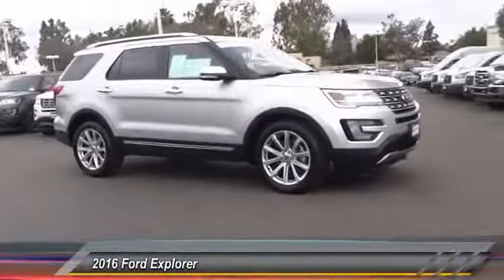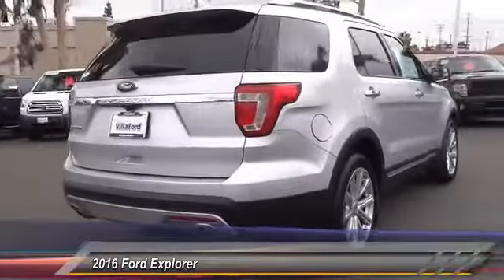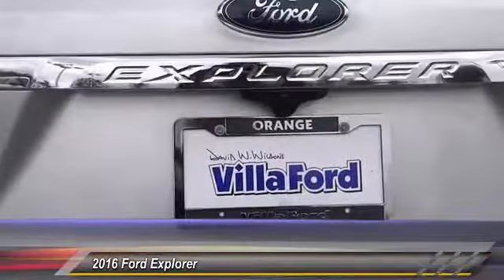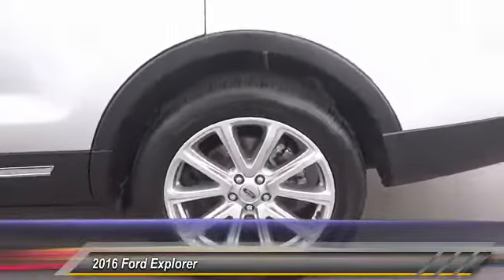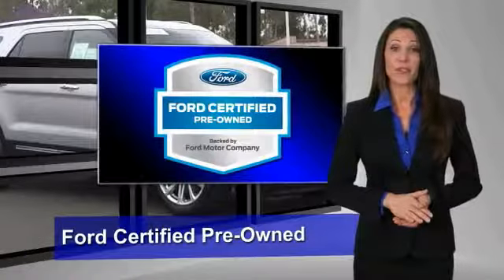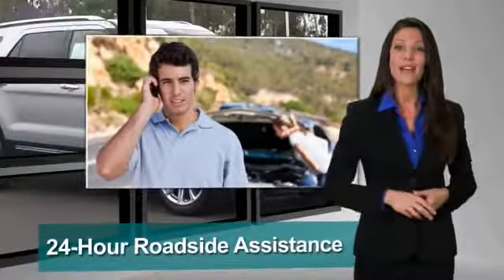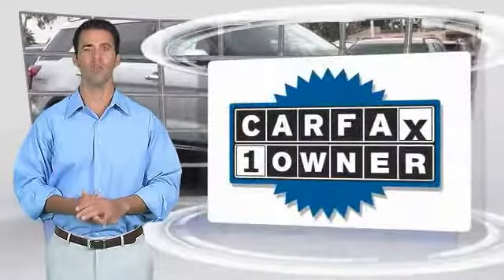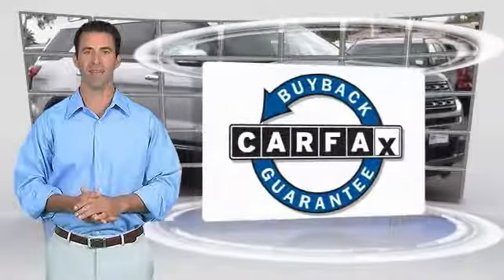2016 Ford Explorer ORANGE TUSTIN PLACENTIA FULLERTON ORANGE COUNTY R12533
2016 Ford Explorer FWD 4DR LIMITED

Villa Ford
2550 N. Tustin St.

VILLA FORD PROUDLY SERVICING ORANGE, TUSTIN, PLACENTIA, FULLERTON, ORANGE COUNTY, & SURROUNDING SOUTHERN CALIFORNIA LOCATIONS. THIS SILVER 2016 Ford EXPLORER IS EQUIPPED WITH A 3.5L V6 Ti-VCT, AUTOMATIC TRANSMISSION, AND RECEIVES AN ESTIMATED 17 City/24 Hwy MPG. CONTACT VILLA FORD AT TO SCHEDULE A TEST DRIVE AND TAKE THIS 2016 Ford EXPLORER HOME TODAY, OR VISIT OUR SHOWROOM CONVENIENTLY LOCATED AT 2550 N. TUSTIN ST. ORANGE, CA 92865. STOCK #: R12533 | 2016 Ford Explorer FWD 4dr Limited POWER PASSENGER SEAT HEATED STEERING WHEEL 2016 Ford EXPLORER FWD 4DR LIMITED Don't let the miles fool you! You win! Creampuff! This stunning 2016 Ford Explorer is not going to disappoint. There you have it, short and sweet! This terrific Ford is one of the most sought after used vehicles on the market because it NEVER lets owners down. Ford Certified Pre-Owned means you not only get the reassurance of a 12Mo/12,000Mile Comprehensive Warranty, but also up to a 7-Year/100,000-Mile Powertrain Limited Warranty, a 172-point inspection/reconditioning, 24/7 roadside assistance, trip-interruption services, rental car benefits, and a complete CARFAX vehicle history report. STOCK #: R12533 | VIN: 1FM5K7F87GGD15431 | 2016 Ford Explorer FWD 4dr Limited POWER PASSENGER SEAT HEATED STEERING WHEEL Villa Ford